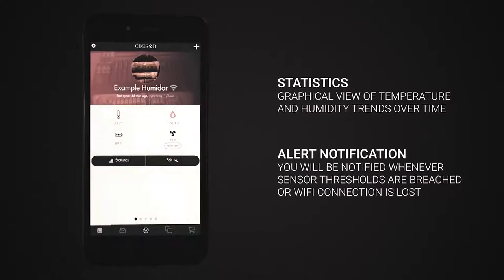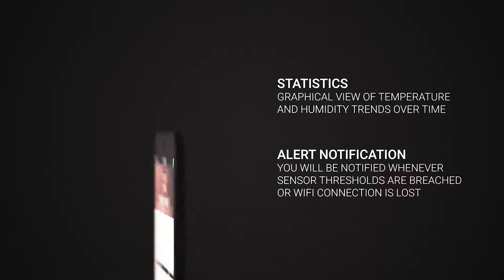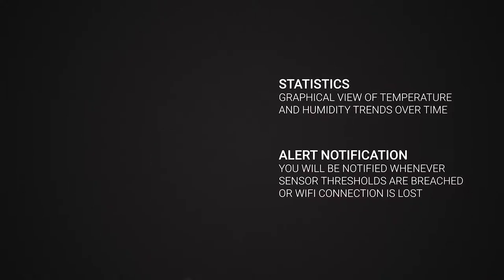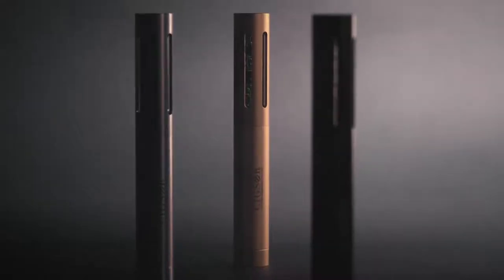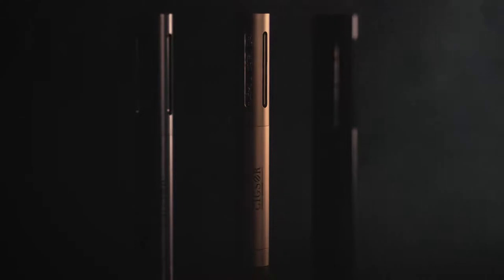Cigsor Humidor Commercial - Jack Daniel Voiceover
Cigsor Humidor commercial voiced by LA voice actor Jack Daniel. This is a smart humidor that uses technology to monitor and maintain your cigars intelligently.

Jack Daniel is an LA-based voice actor doing voiceover that is rich, authentic, and textured--like a smooth-sippin' whiskey. Primary areas of voice over are commercial, promo, trailer, and narration. Jack has voiced commercials, trailers, and promos for Blizzard Entertainment, Jack in the Box, the Transformers movies, AARP, Dell, Olympus Cameras, and Broadway shows among countless others.

On Twitter, he’s at @jackdanielvo.